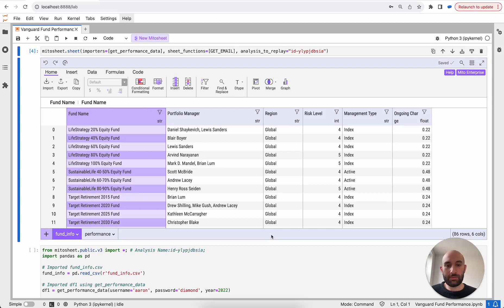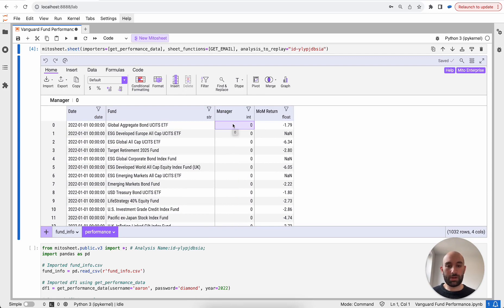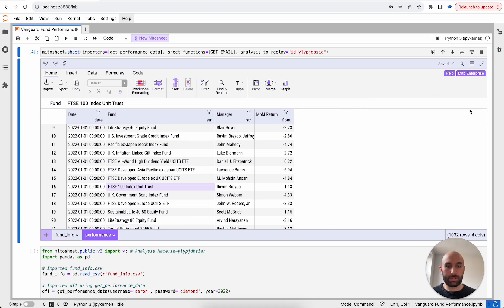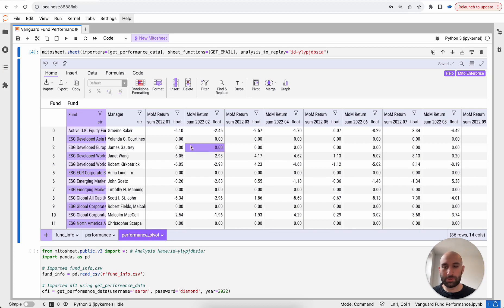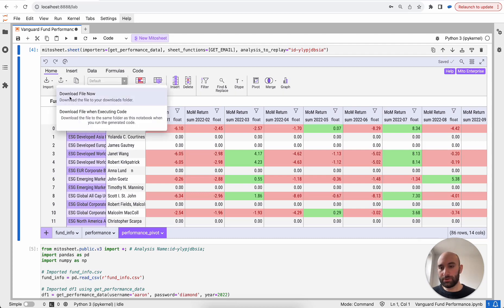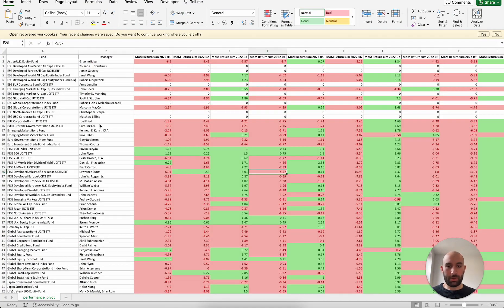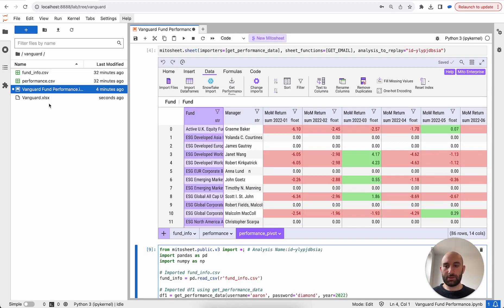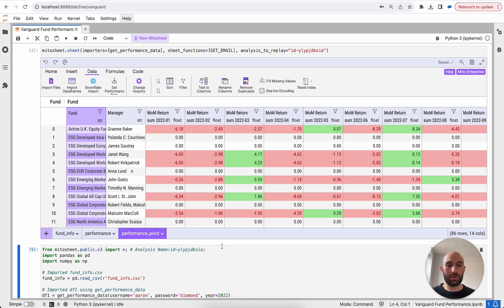Mito - Build a Python automation with your Excel skills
Mito is a spreadsheet that generates the equivalent Python code for every edit you make.